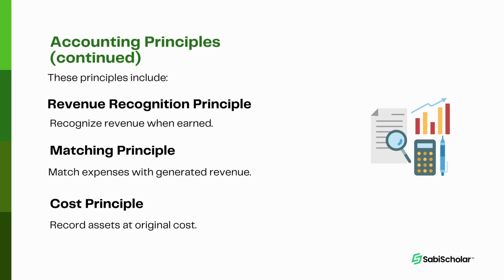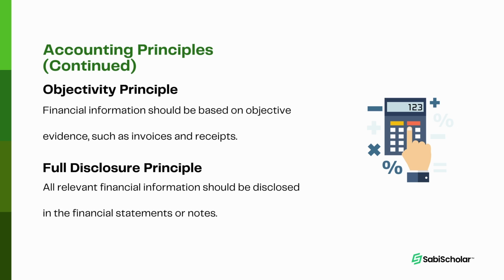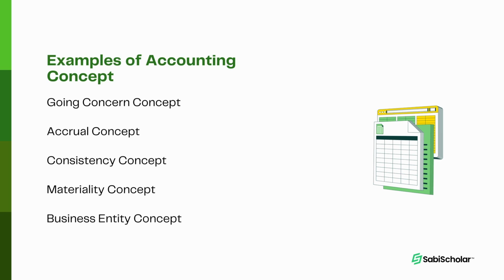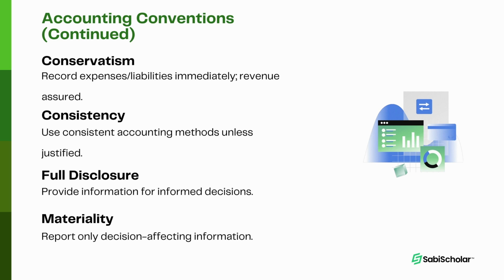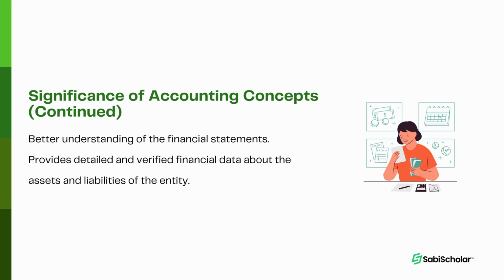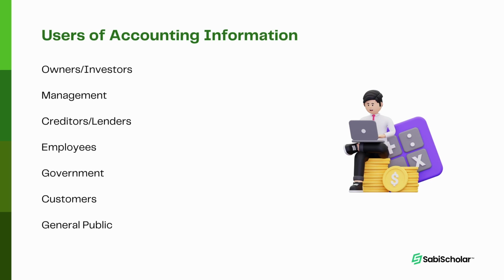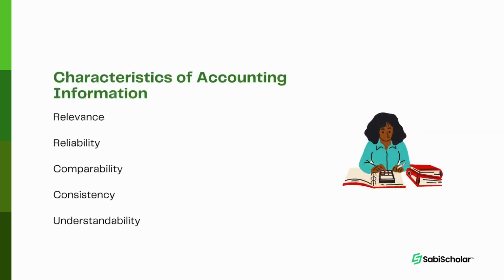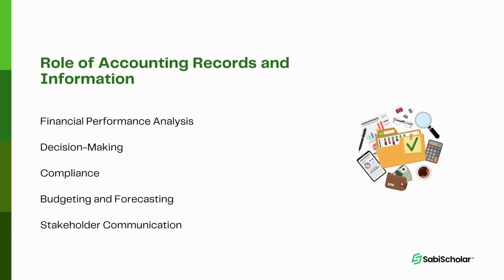JAMB 2025 ACCOUNTING Tutorial: Principles, concepts and conventions of accounting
This video breaks down the principles, concepts, and conventions of accounting, making it easy to understand and remember key points for your JAMB.